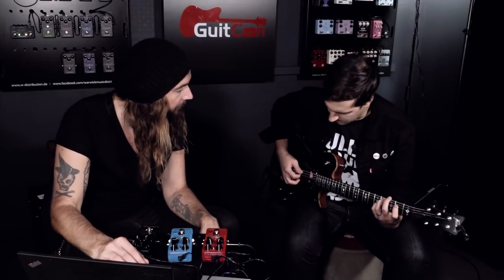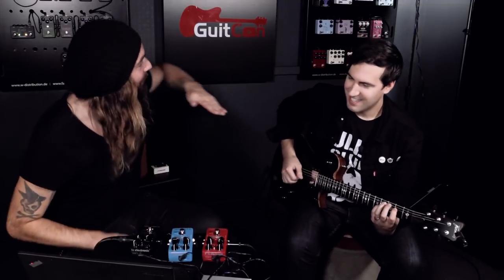Sean Pierce Johnson Presents "Khazad-dûm" for Hall of Fame II Reverb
“Khazad-dûm” is an homage to the great, sprawling halls of Moria with all the lush reverberations that one would expect from such an enormous, cavernous space!